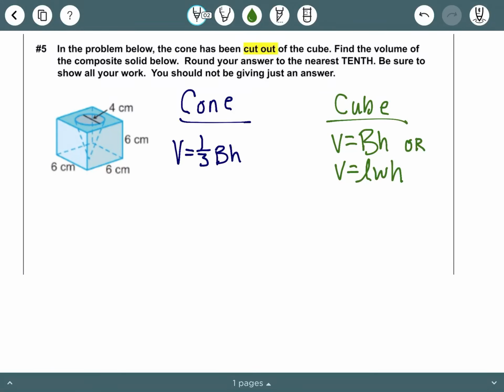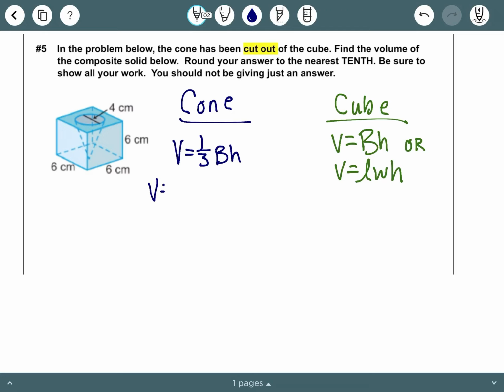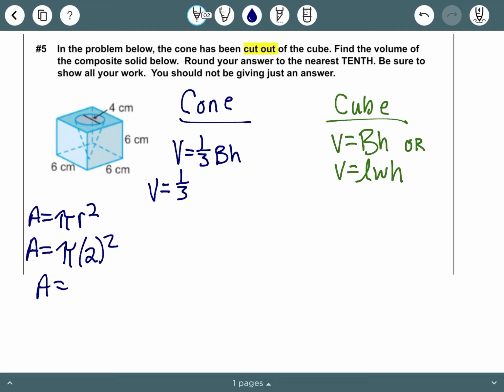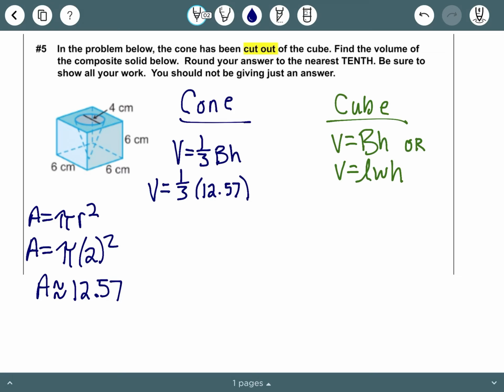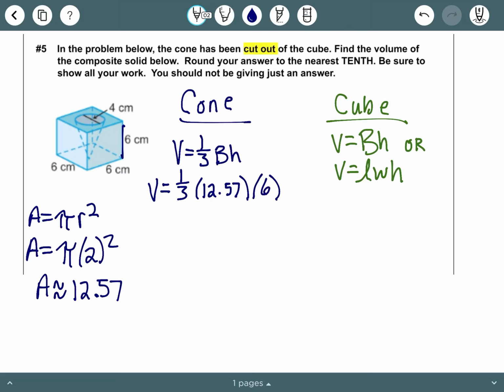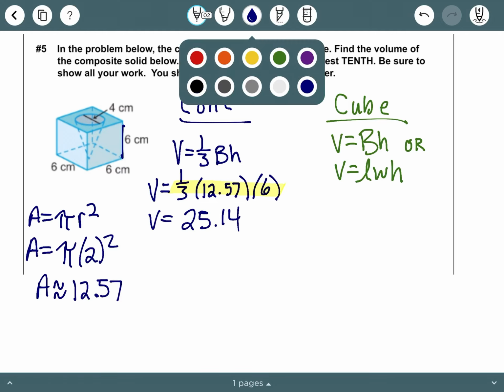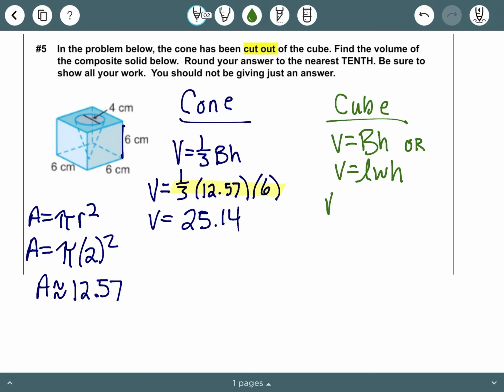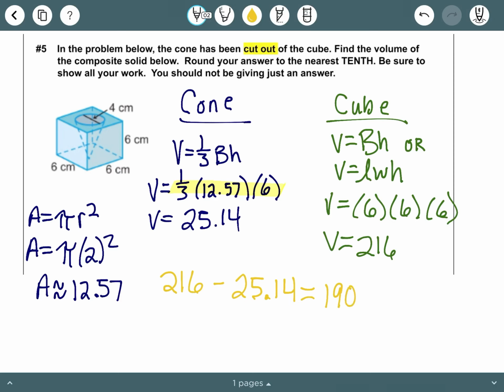Lesson 10.1.5 Classwork Problem #5